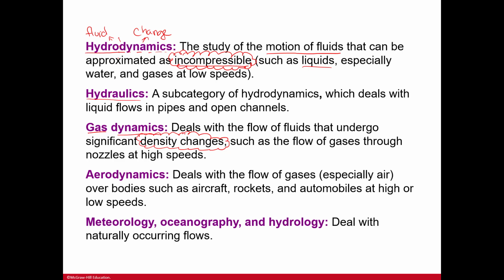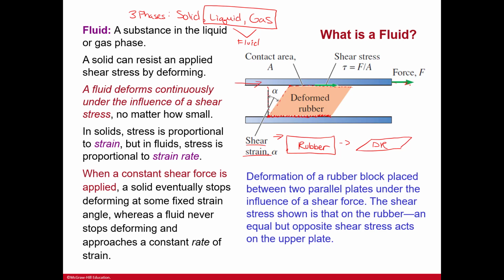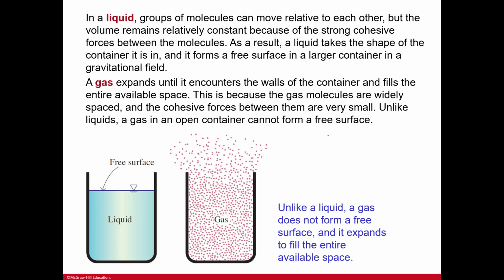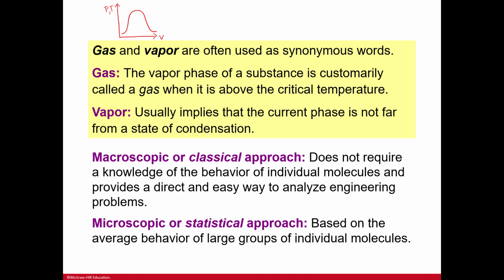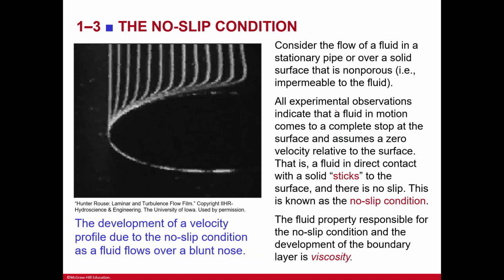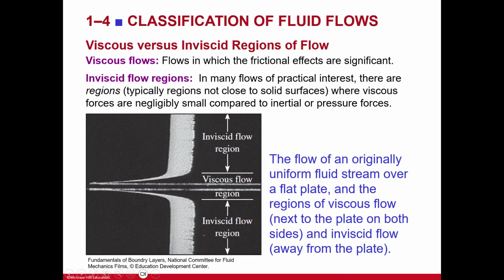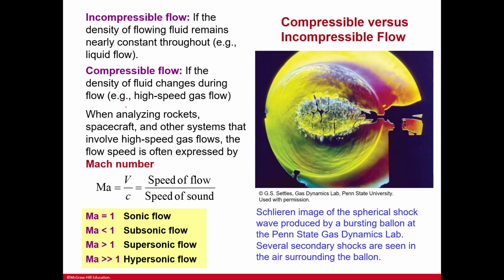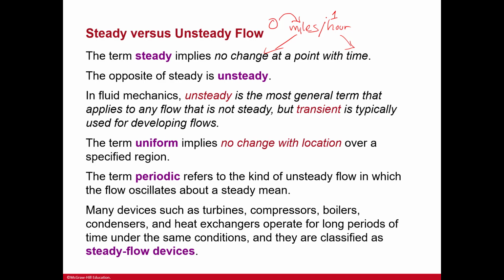Fluid Chapter 1 Lecture 1